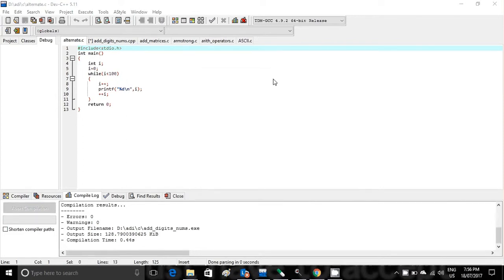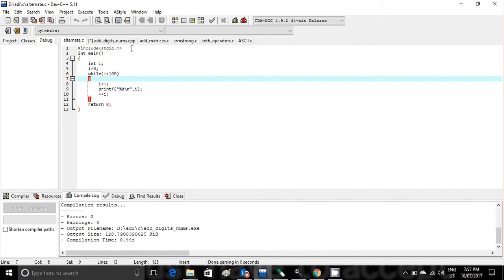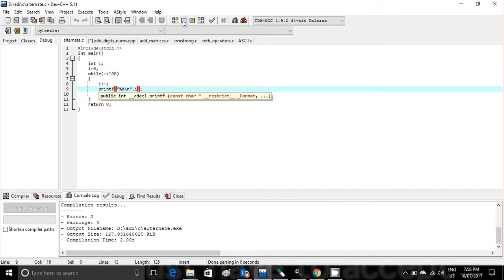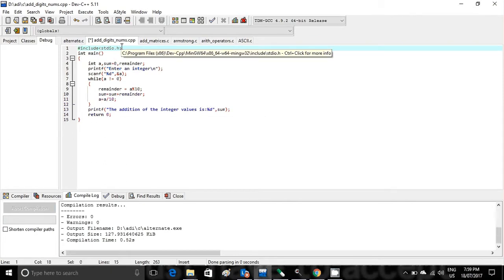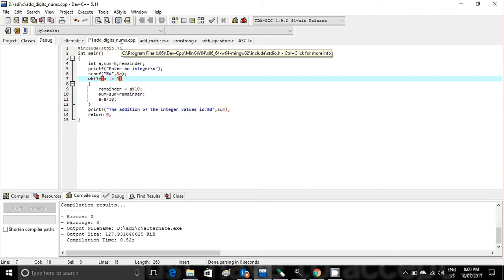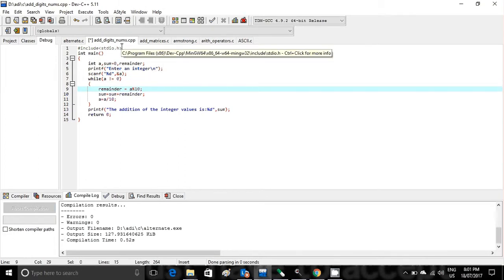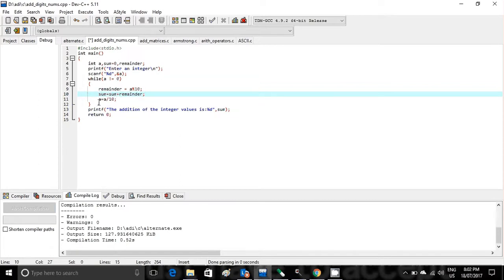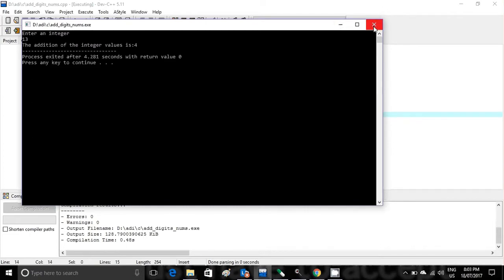Simple while loop C programs for beginners (Printing alternate nos. & Adding digits of a number) #13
Explained the program to add digits of a number and print alternate numbers (odd/even).